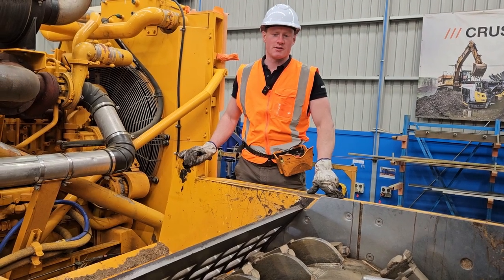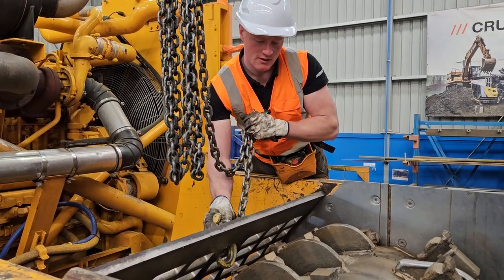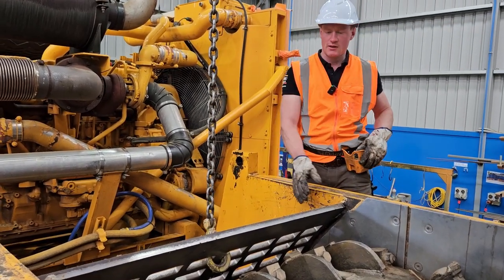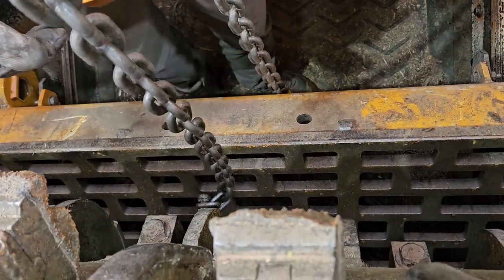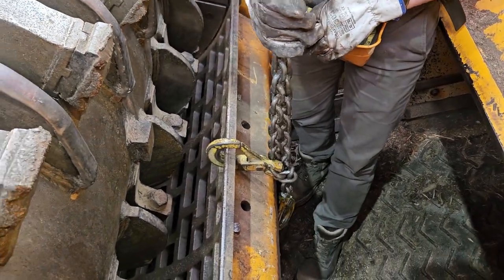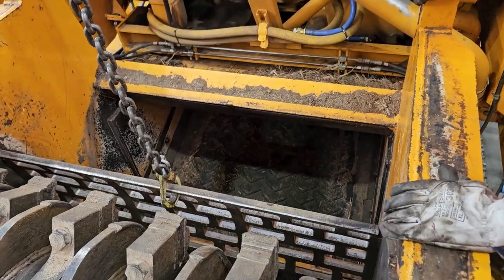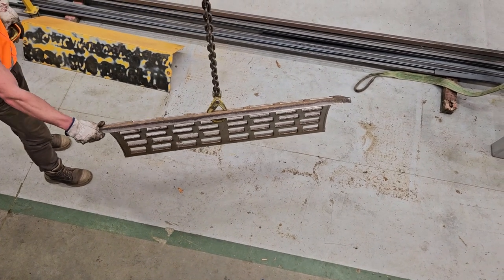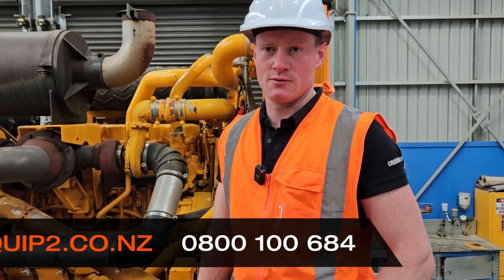How to change the grates on a CBI Grinder